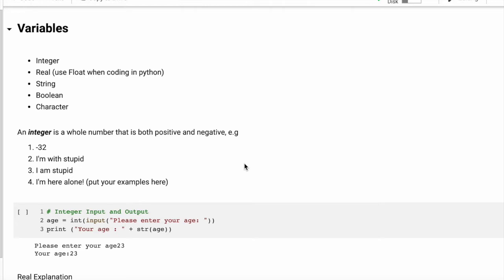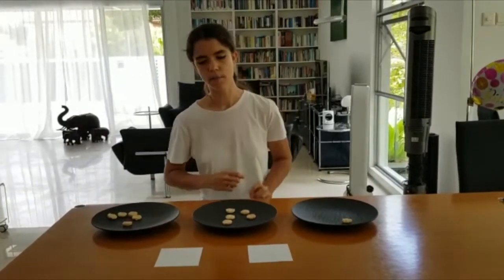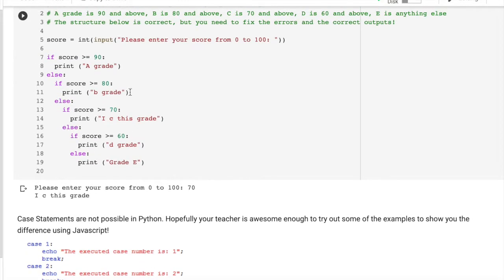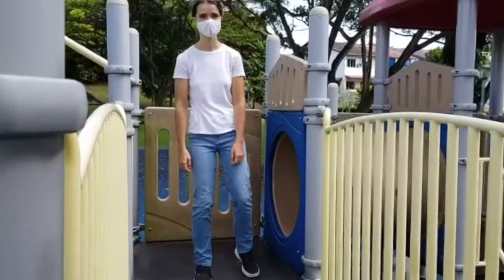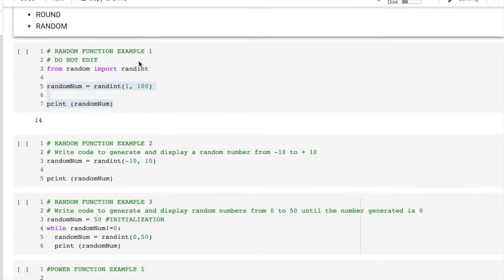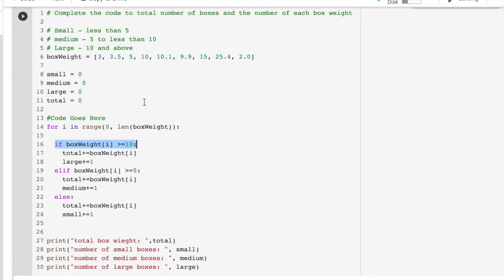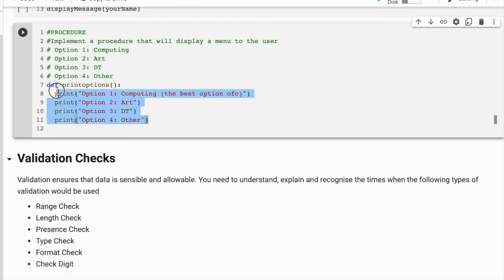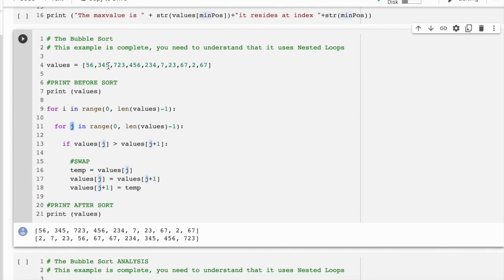Computer science igcse paper 2 in 16 minutes and 32 seconds